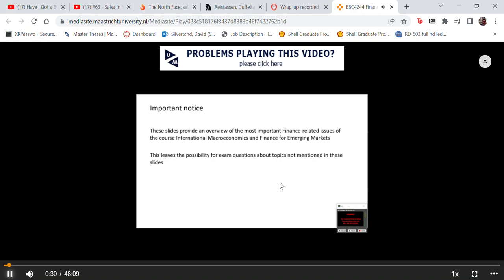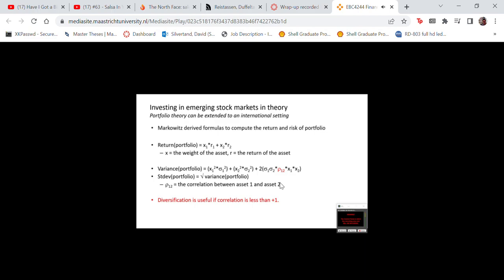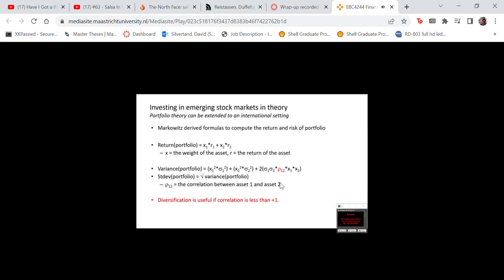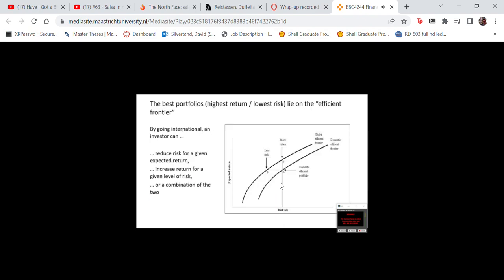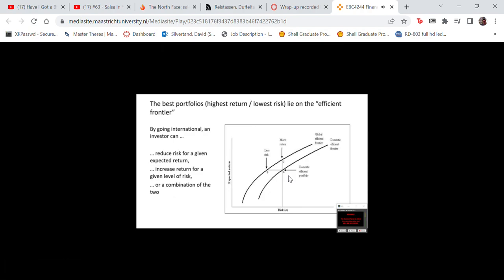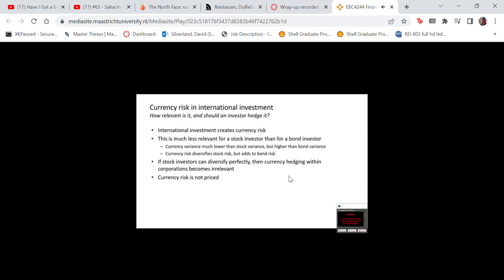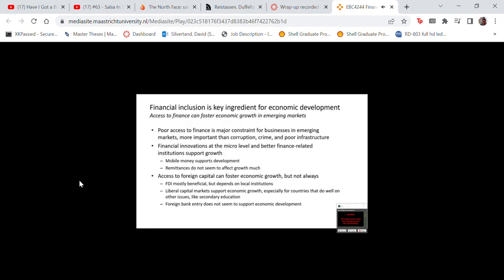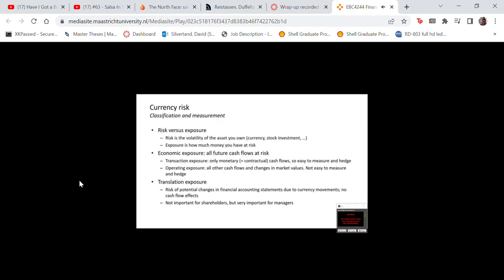EBC4244 Finance Wrap up Lecture Google Chrome 2023 06 19 16 06 38